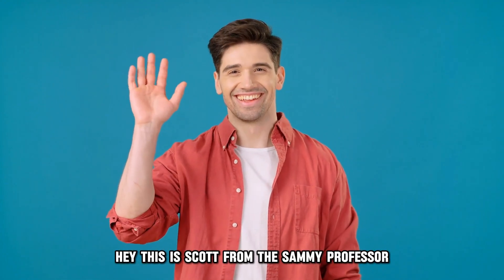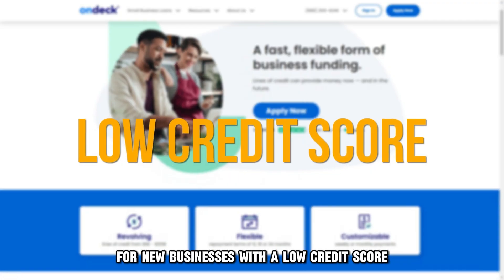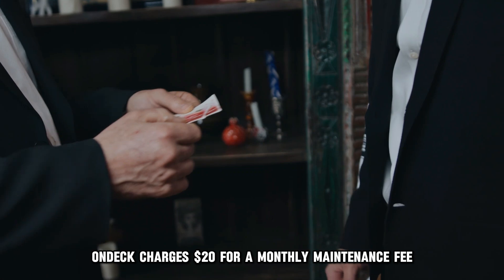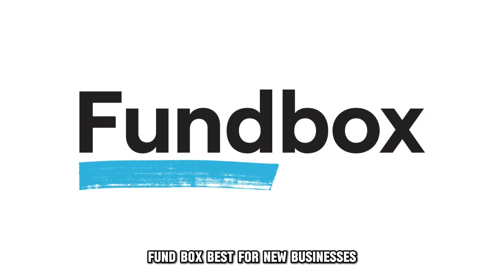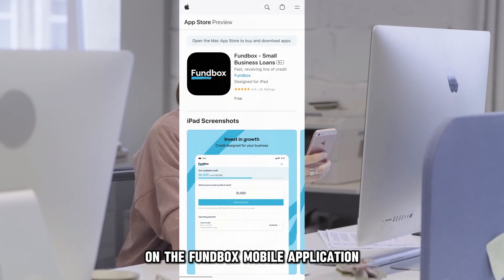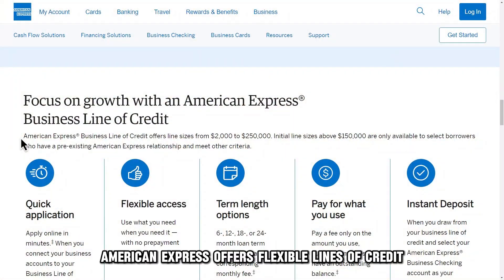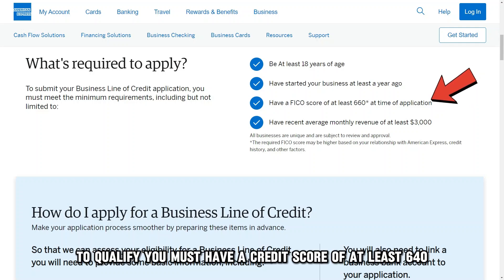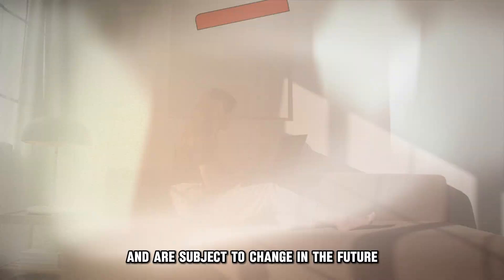Best Business Line Of Credit For Startups (Which Is The Best Business Line Of Credit For Startups?)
Best Business Line Of Credit For Startups (Which Is The Best Business Line Of Credit For Startups?). In this video I will talk about the best business line of credit for startups.

OnDeck – Best for businesses with low credit scores.
OnDeck offers flexible lines of credit for new businesses with a low credit score, which is ideal for startups that still need to build their credit score. Startups with a credit score as low as 625 can access up to $250,000 with a flexible payment plan. OnDeck offers flexible repayment terms starting from twelve to twenty-four months for short-term loans and up to $100,000 payable in twelve months for revolving loans. In addition, OnDeck charges $20 for a monthly maintenance fee and a one-time registration fee. However, the credit line charges 29.9% for short-term loans and 48.9% for revolving lines of credit which are high for some businesses. Businesses can access funding within three business days.

Fundbox – Best for new businesses
Fundbox is a line of credit developed for young businesses that have been in operation for at least six months. The credit lines offer short-term repayment plans ranging from twelve to twenty-four weeks with rates as low as 10%. Businesses can access up to $150,000 in three minutes by making an application on the Fundbox mobile application. In addition, the credit line is available to businesses with a credit score of at least 600, which is ideal for startups. Furthermore, your business must have more than $100,000 in annual revenue to qualify for the loan. Fundbox charges no application fees or monthly fees.

American Express Business Line of Credit – Best for startups struggling with growth.
American Express offers flexible lines of credit loans from as low as $2,000 up to a maximum of $250,000, payable within twelve and eighteen months. Depending on the term, loans attract rates between 3% and 27%. Your business must have been operating for at least one year with as little as $3,000 in monthly revenue. This line of credit is ideal for startups that need help generating cash flow and growth. To qualify, you must have a credit score of at least 640 and physical operating branches within the United States.

So, which one is the best line of credit from the list?
Our best pick from the list is Fundbox. This credit line offers a more significant loan limit at competitive rates, which is ideal for most startups.